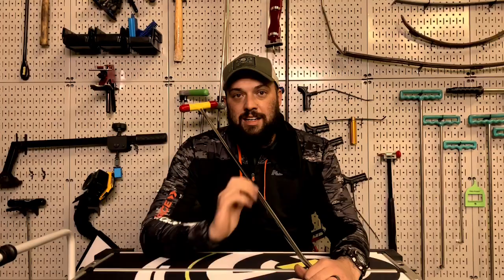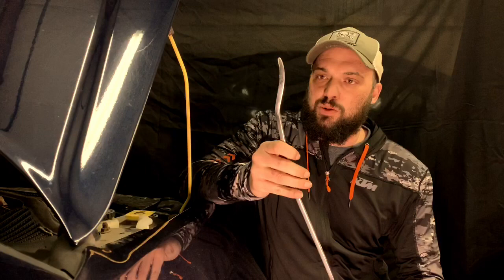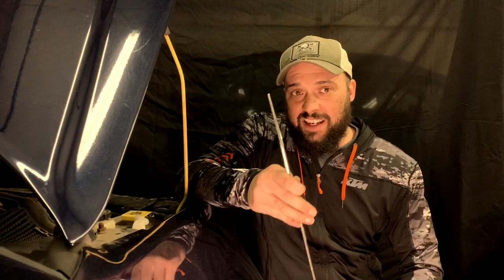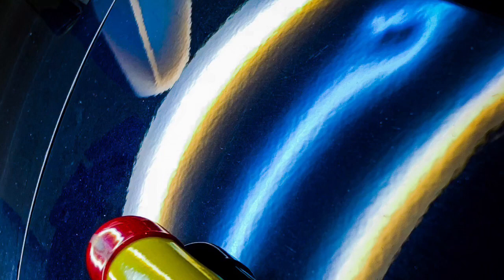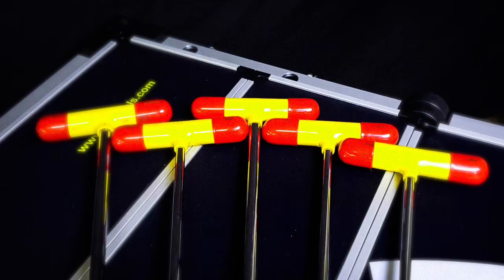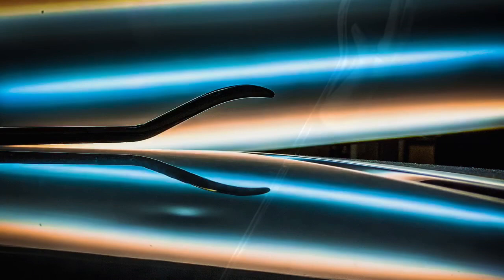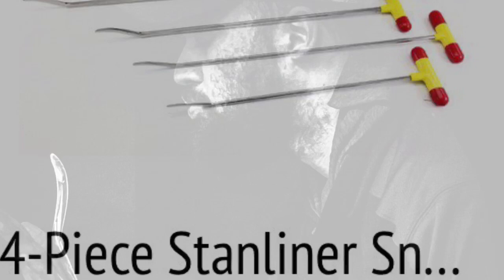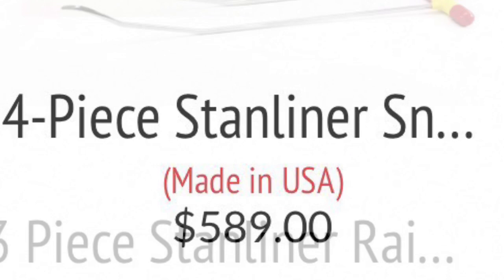Stanliner PDR Tool Review | Snake Set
Stanliner gets the Hype in the PDR world, either handcrafted by Kaz himself, or commissioned through A-1 tools, they are always pieces of art. Do they Function as well as they look? Or are these just showpieces? Our team of techs tested them and Jim is going to tell you!

Www. Stanlinertools.com